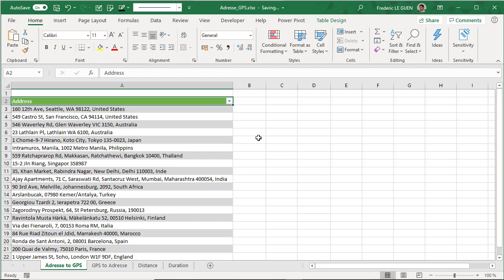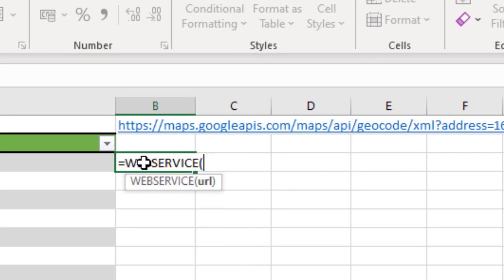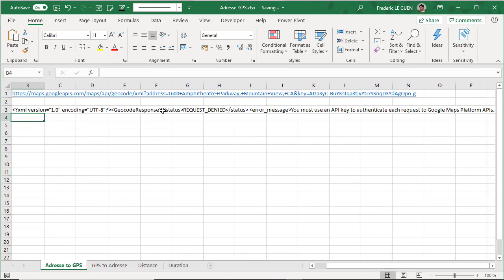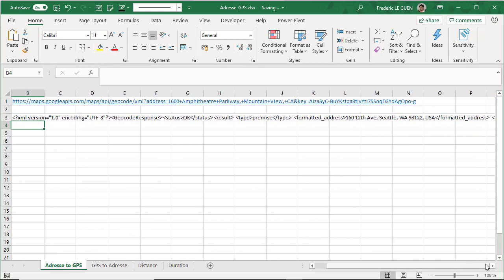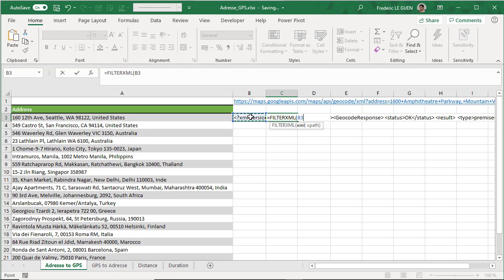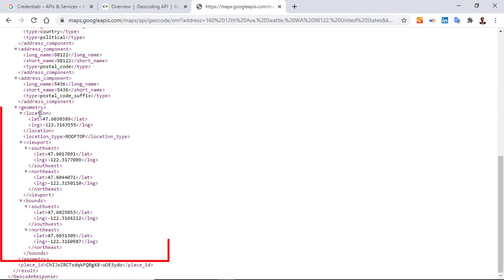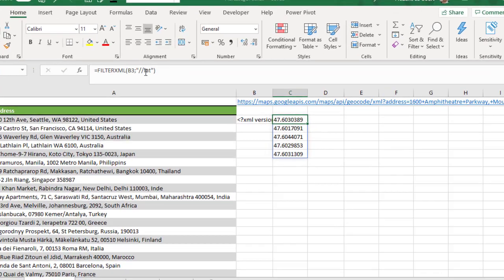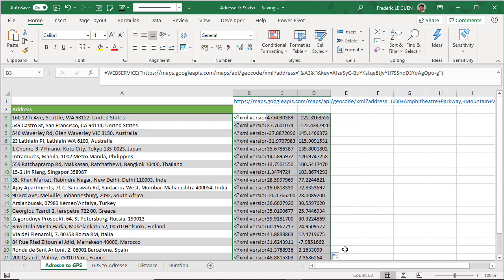Convert your adresses to GPS Coordinate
How to integrate the GPS Google API into your Excel formulae